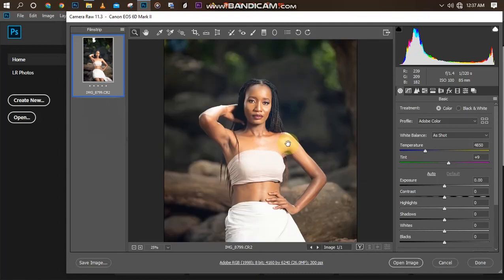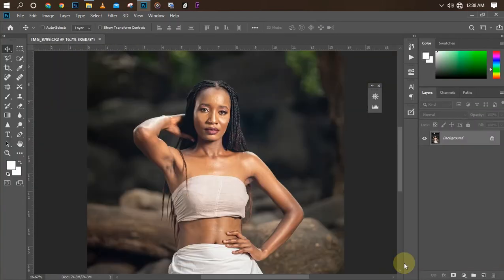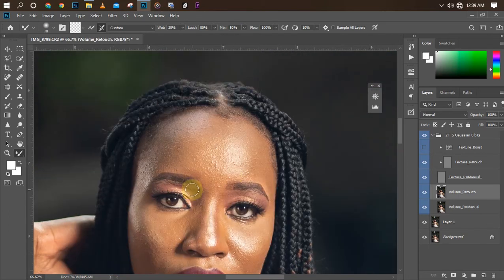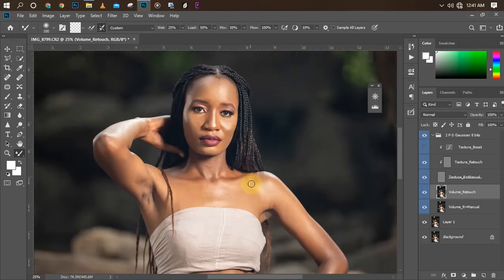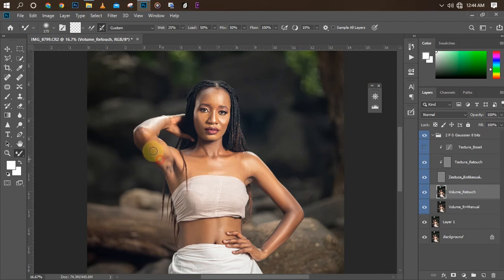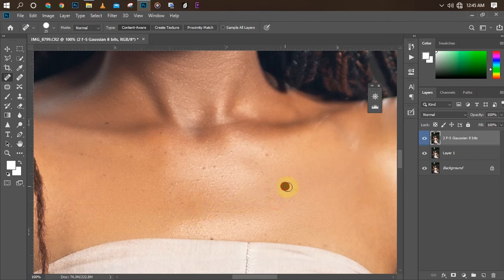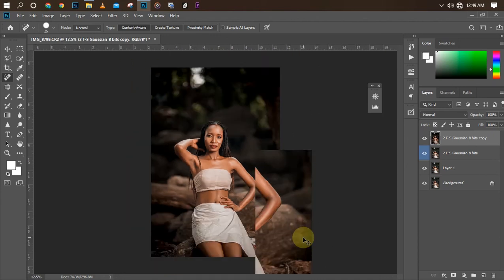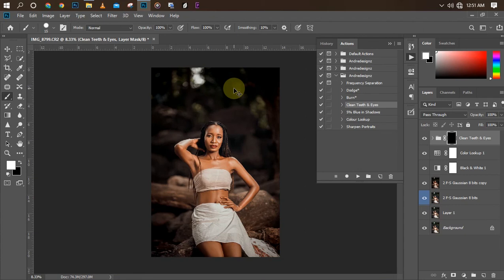how to color grade outdoor pictures / high end retouching using frequency separation in Photoshop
In this video I will be showing you how to retouch and color grade outdoor picture using Photoshop.

lut

If you want me to work on your pictures for you, kindly click on the link below to order me on Fiverr

see you guys on my next tutorial.